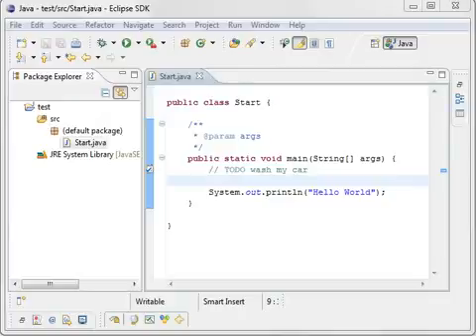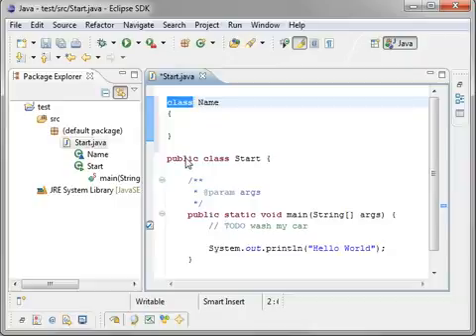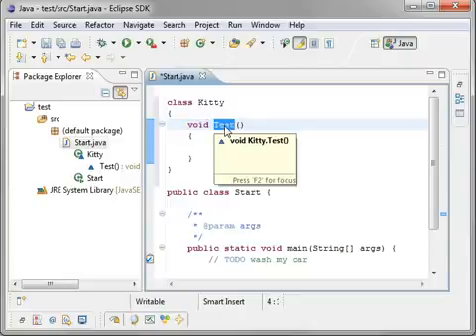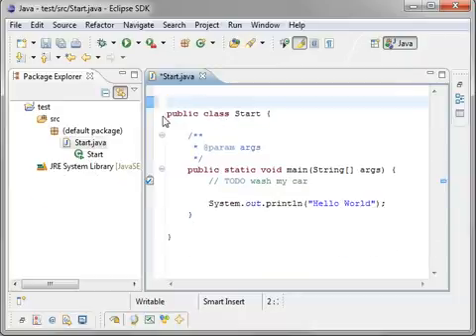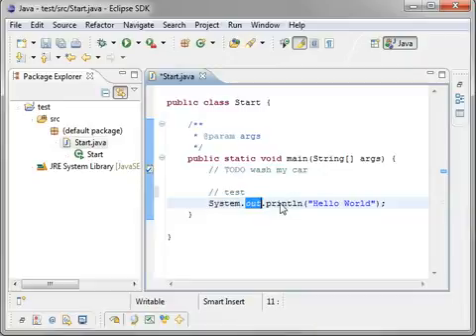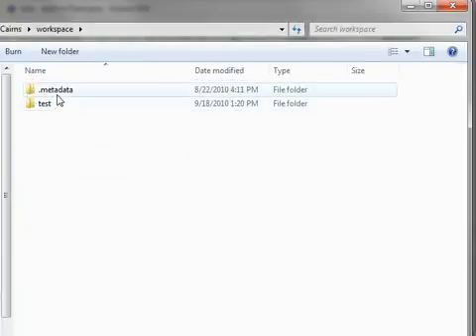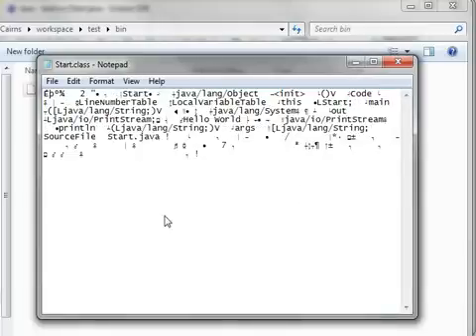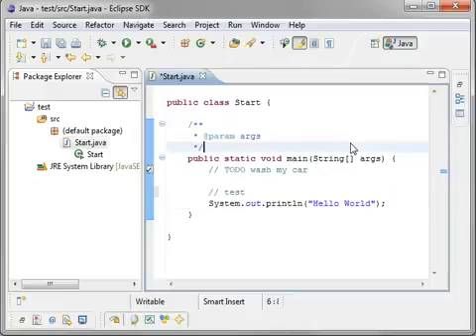Java Tutorials for beginners - 04 classes and compliling